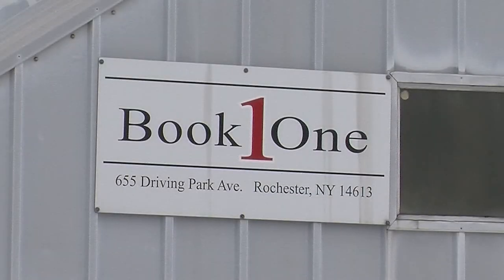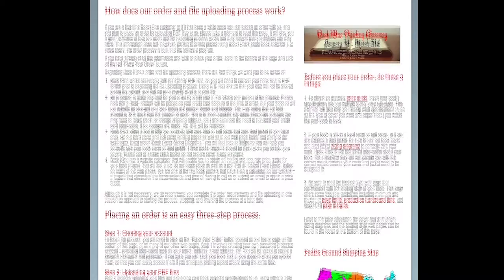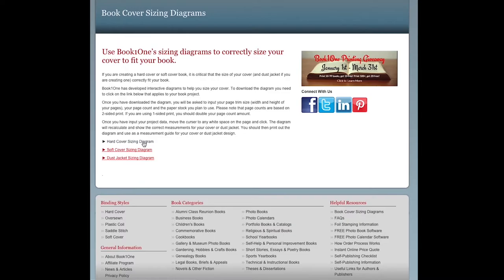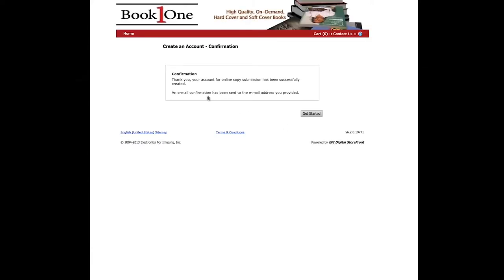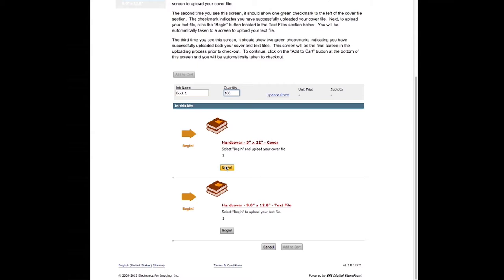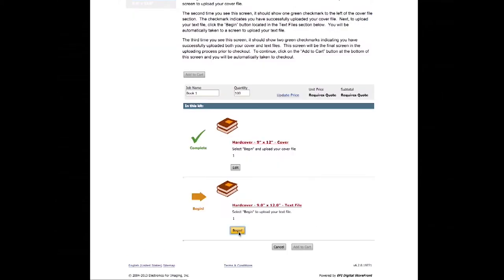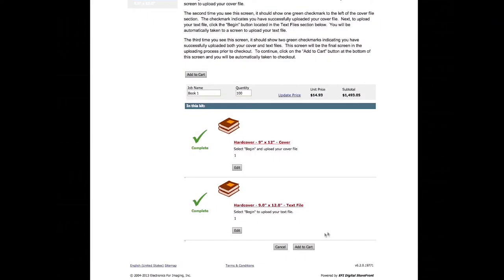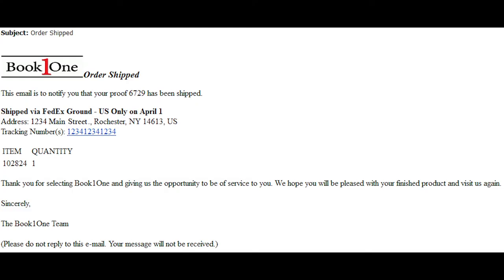Welcome to Book1One - How Our Order Process Works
A step-by-step guide on how to place a book printing order through Book1One's online ordering system.

Produced by video production students at St. John Fisher College.